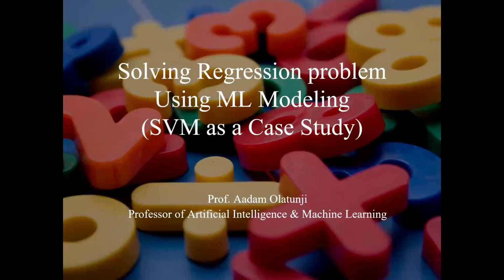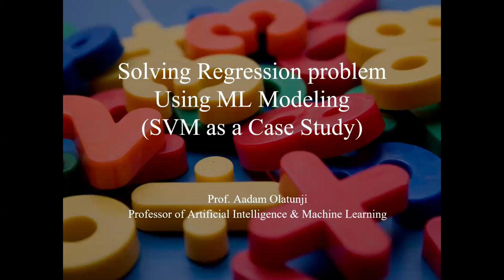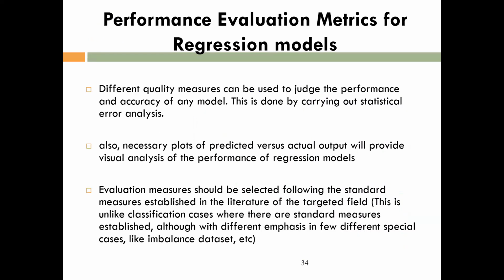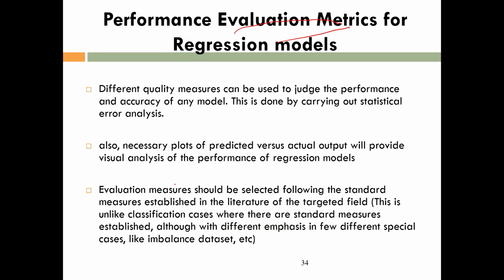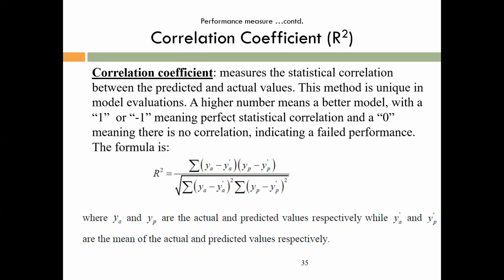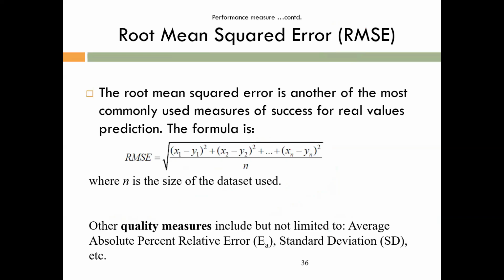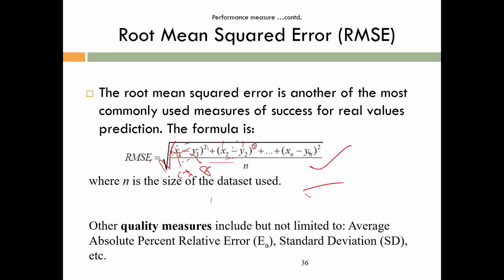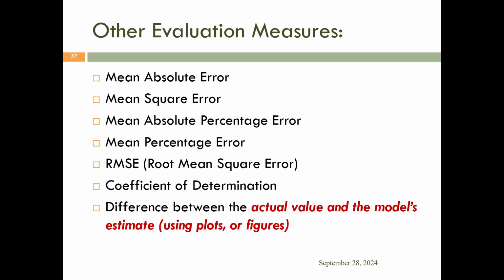How To Do Regression Modeling Using SVM in WEKA-Part 1